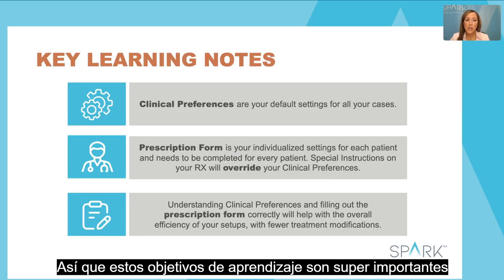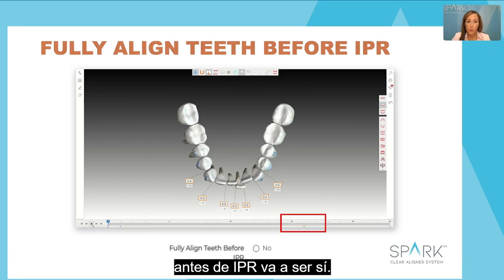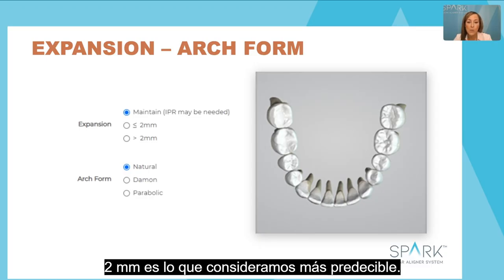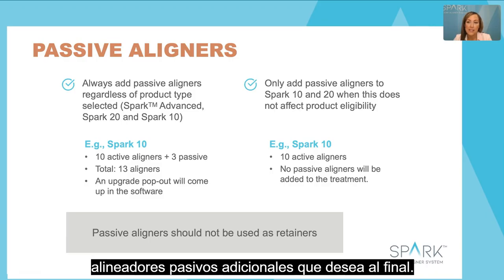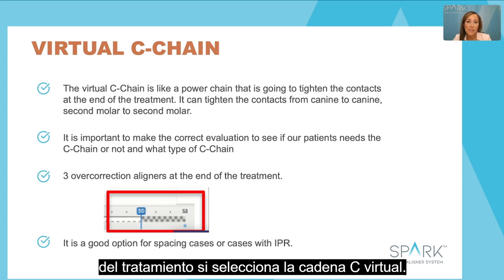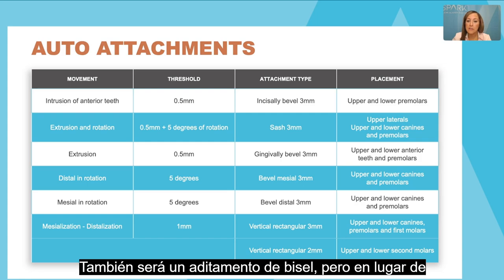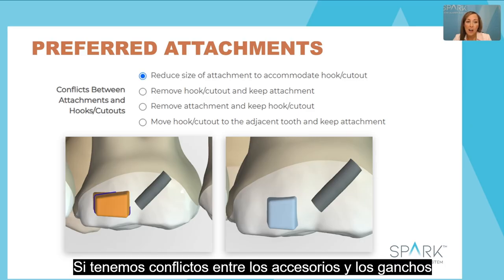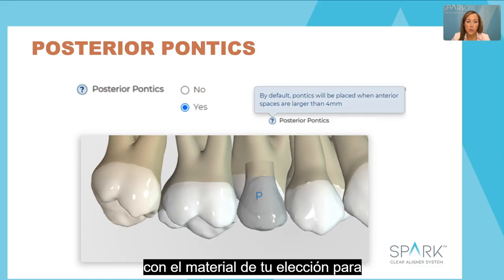Preferencias clinicas instrucciones